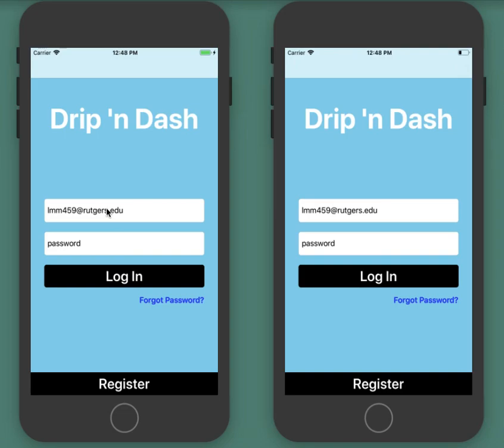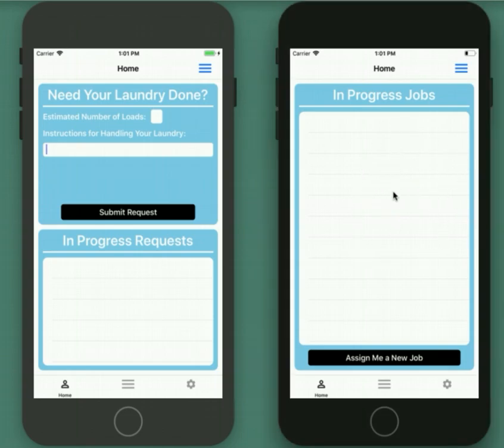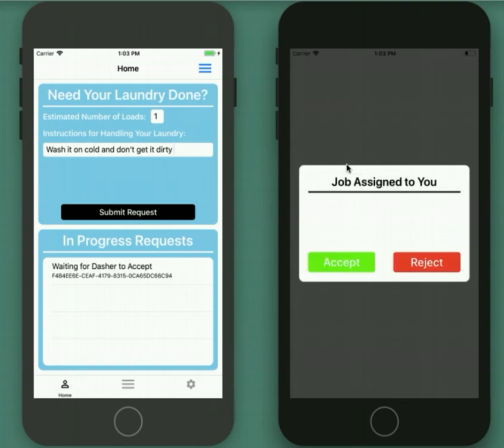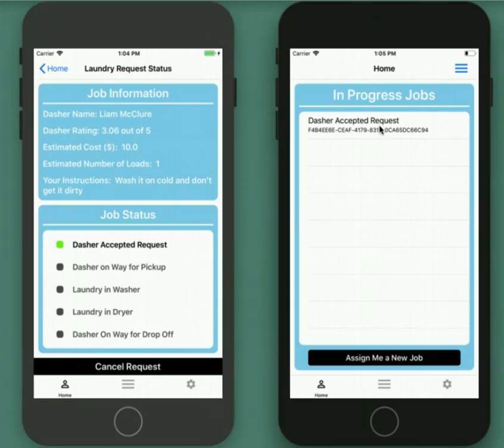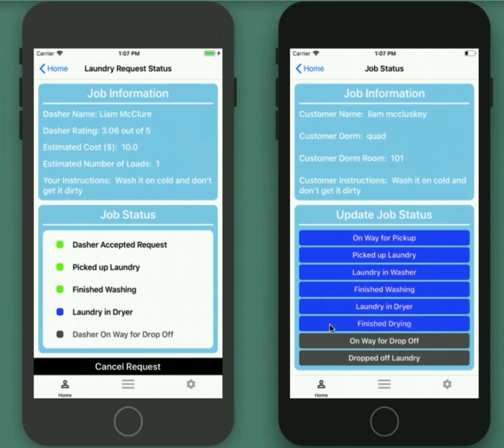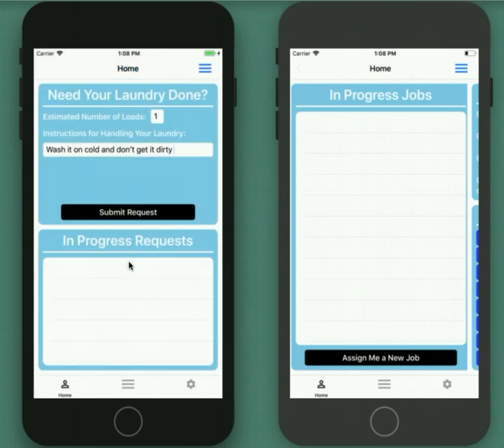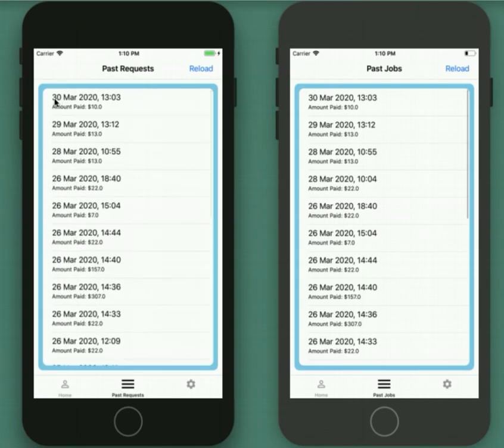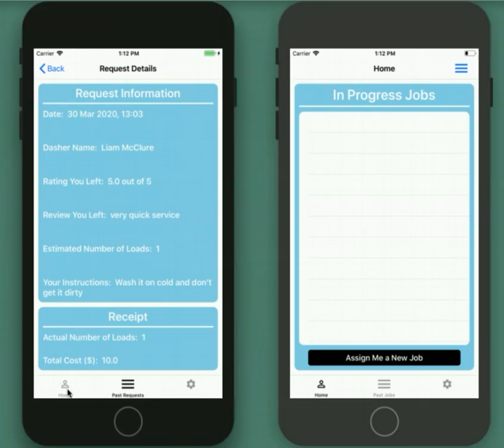Drip 'n Dash: Demo Video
Software engineering project: Drip 'n Dash
Creator: Liam McCluskey